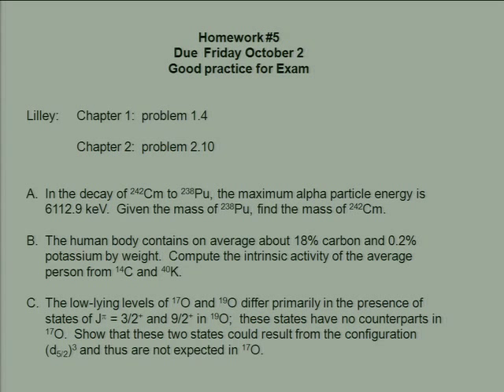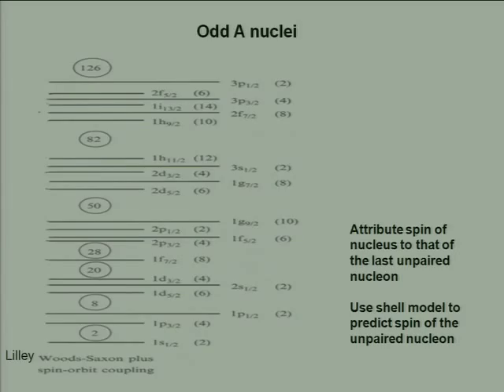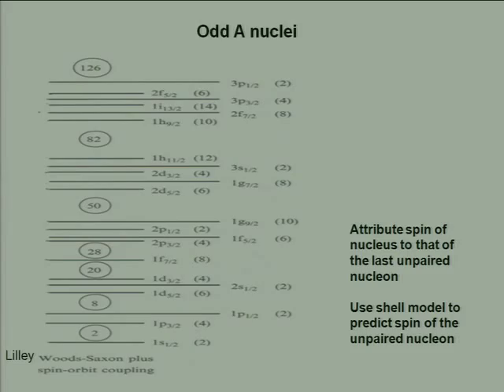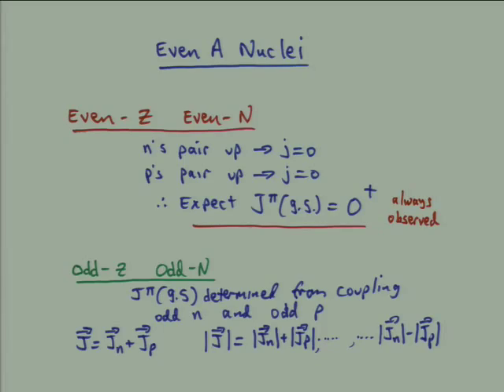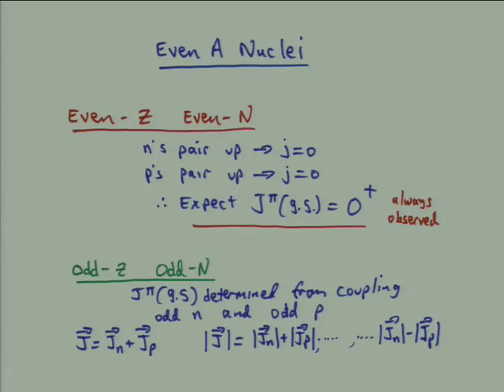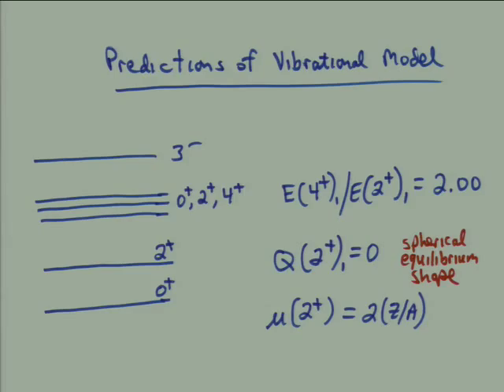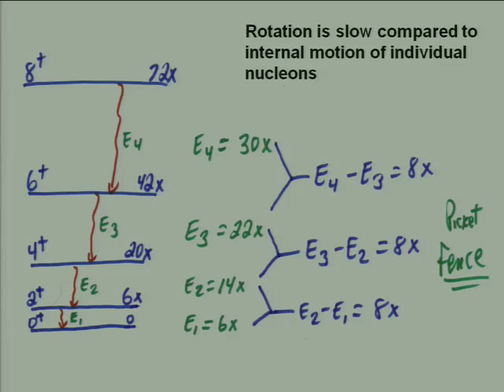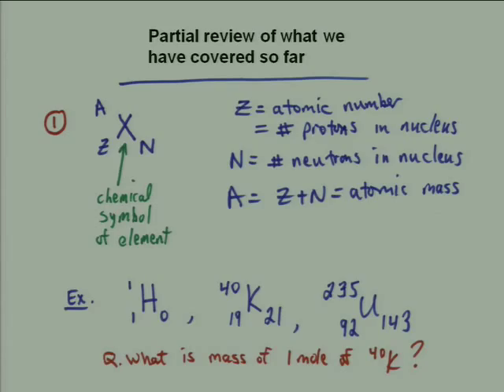Lecture 13 Semi Empirical Mass Formula, Shell Model